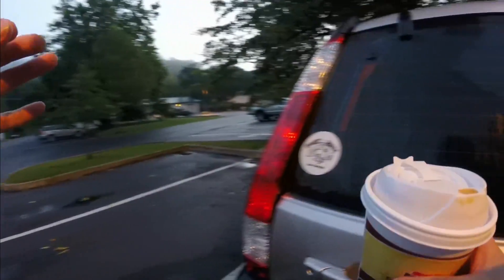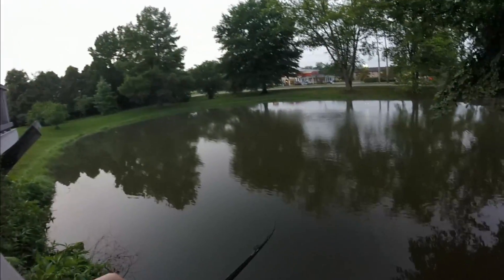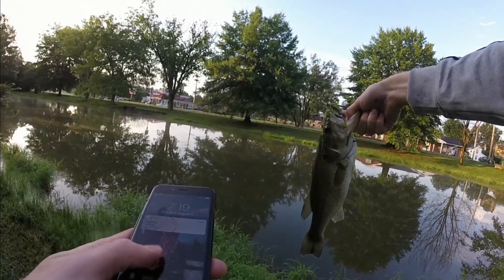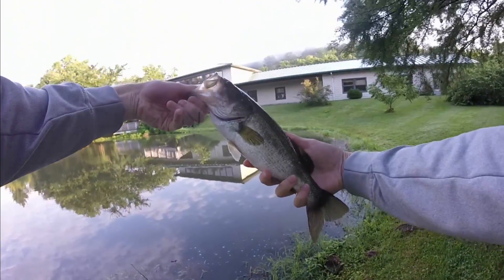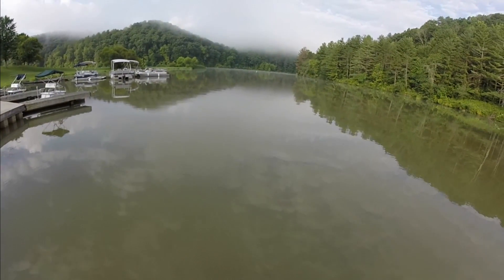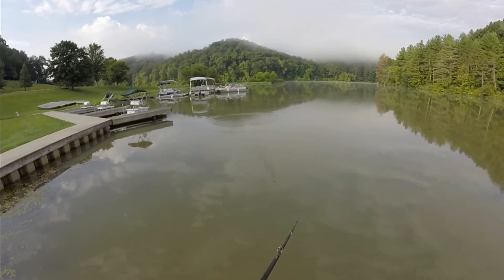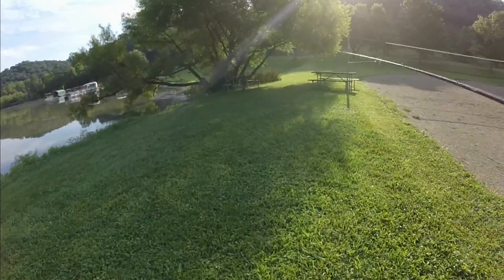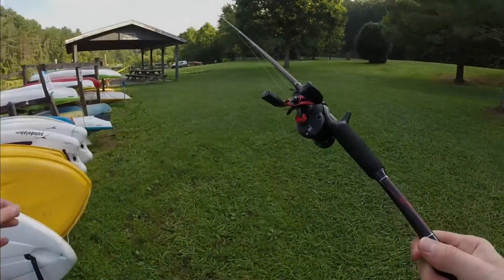Sweet Beaver Lure is AWESOME! - Fishing Vlog #1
First of what I call a fishing vlog lol. Thanks for stopping in!

Rod: Abu Garcia Black Max 7' Medium Heavy
Real: Abu Garcia Black Max Casting Real